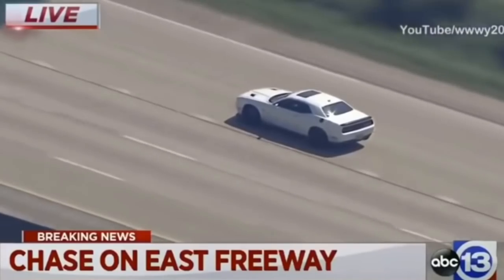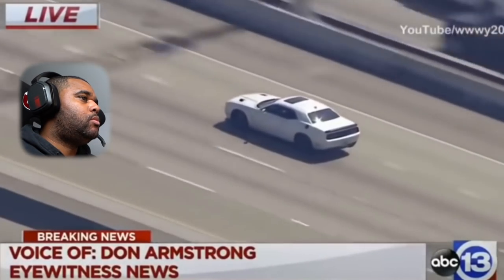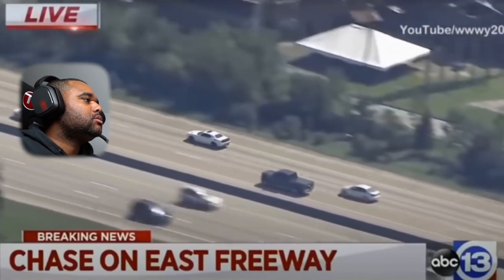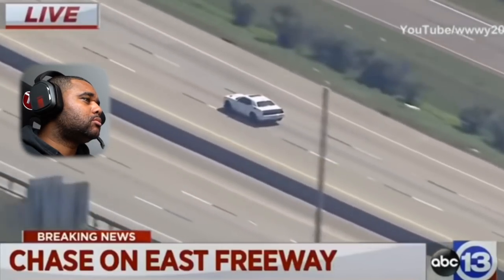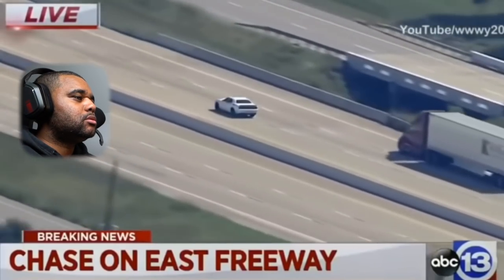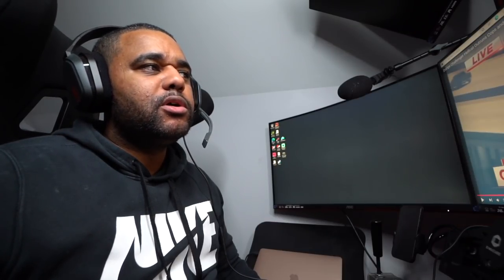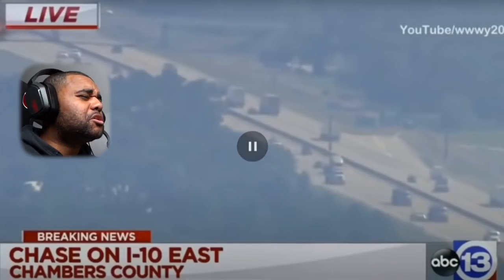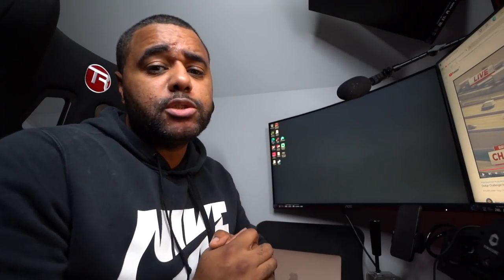700HP HELLCAT OUTRUNS A POLICE HELICOPTER REACTION!!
Original Video